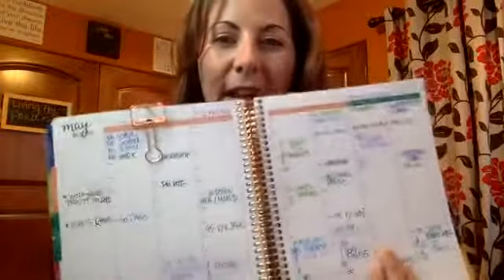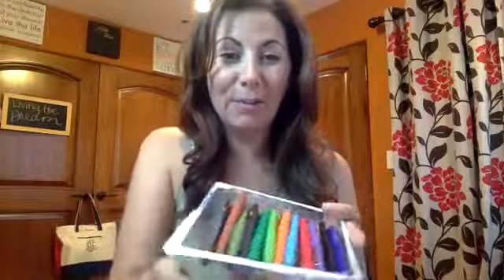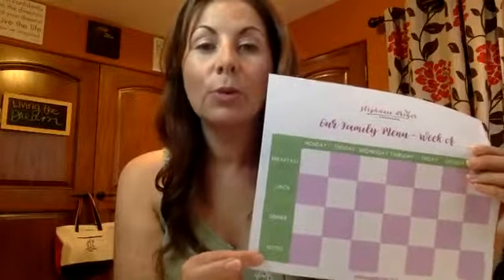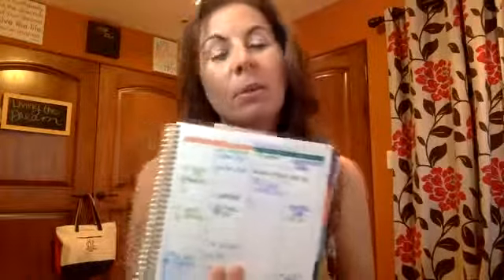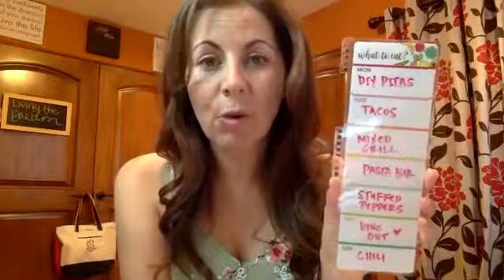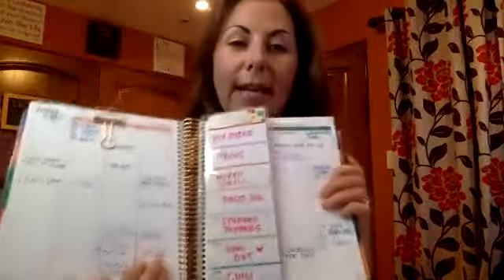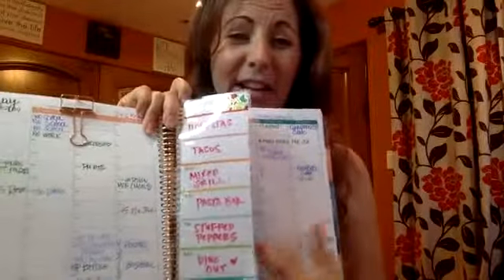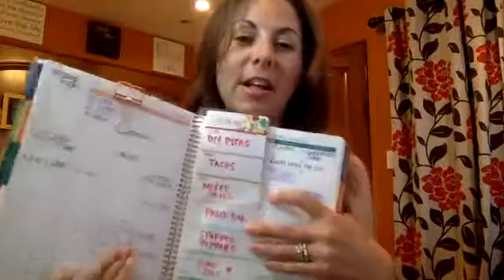My Favorite Meal Planning Tools (Part 1 of 3)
Get an inside look at how I plan my family's meals for the week through a tour of my favorite tools.

and download a free meal planning template